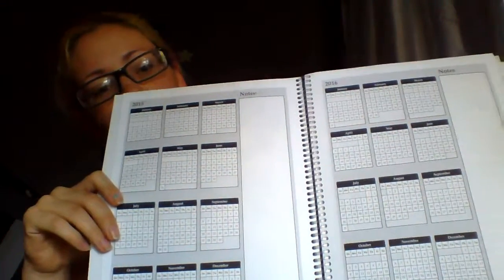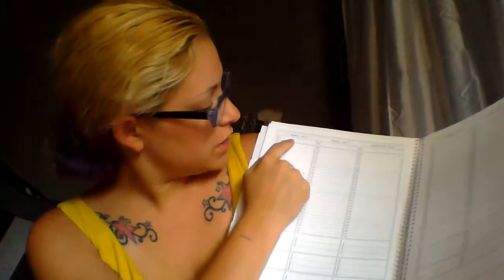Tools4Wisdom Planner & Calendar – 2015 Summer Edition